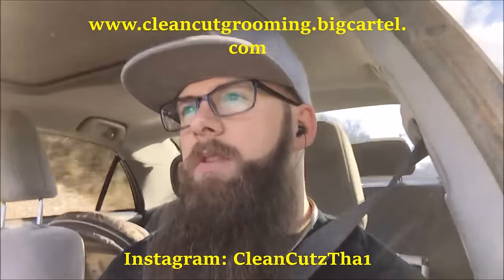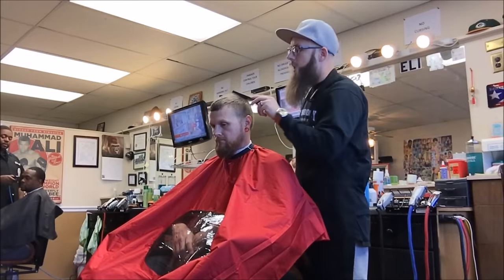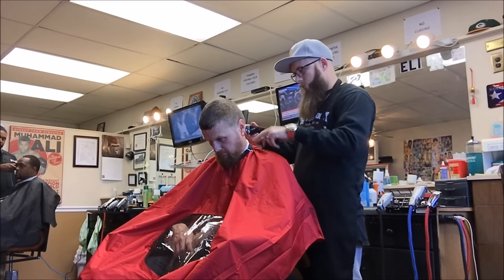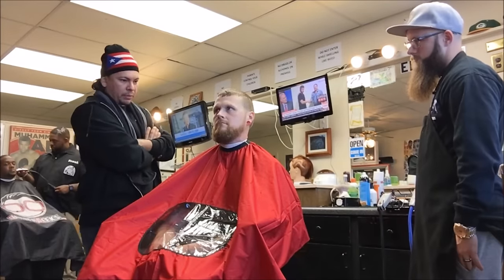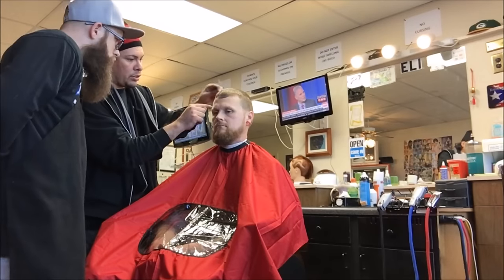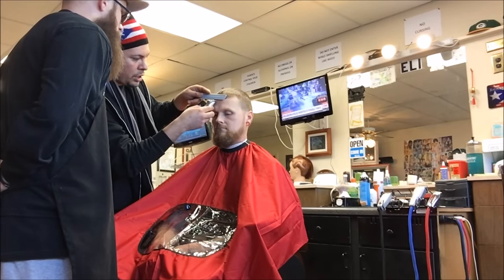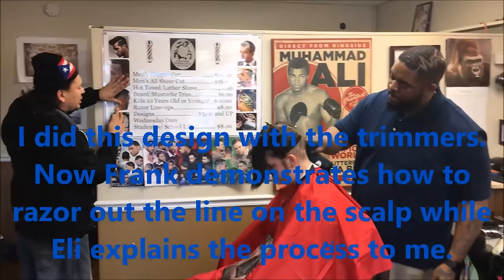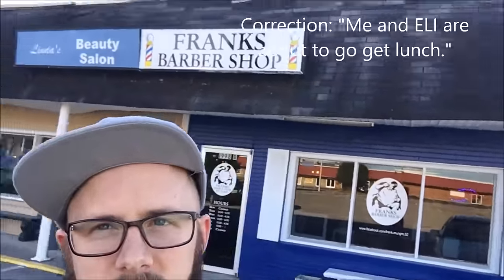Barber Student Life Vlog: Episode 2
In this video I spend another day with Eli and Frank at the barbershop chopping it up about history, industry, technique, principles of leadership and more. One of my favorite videos yet!